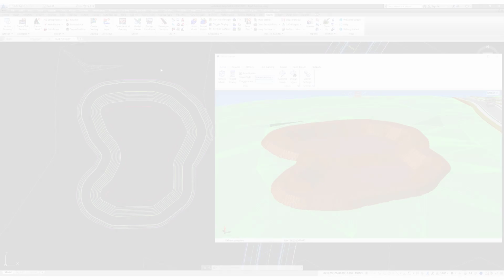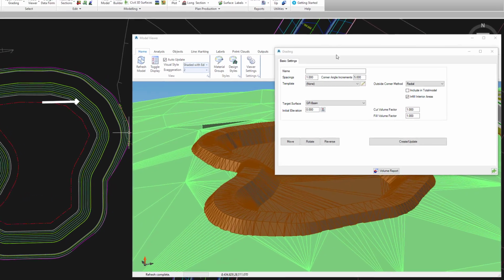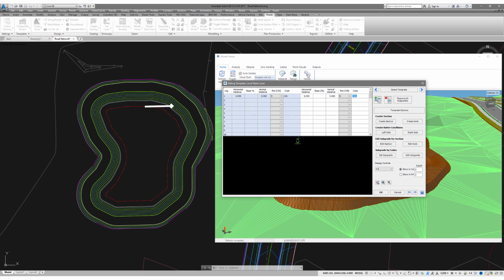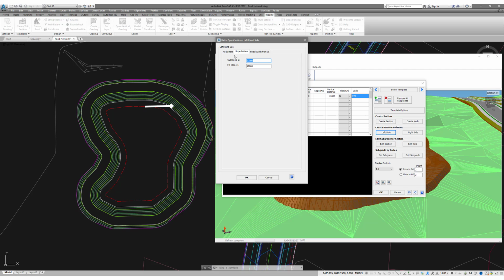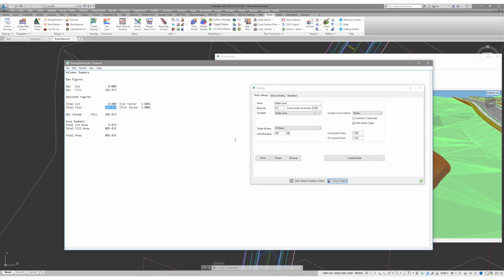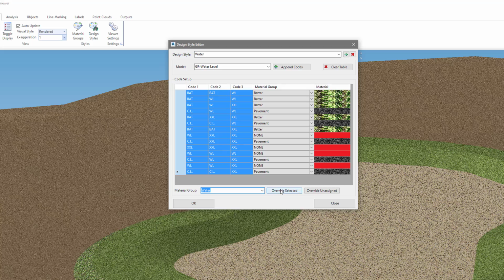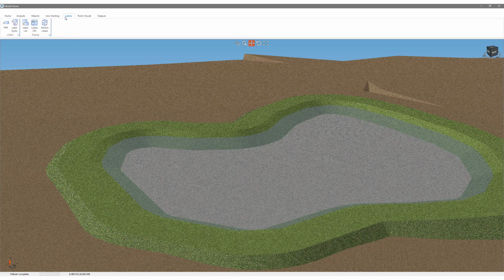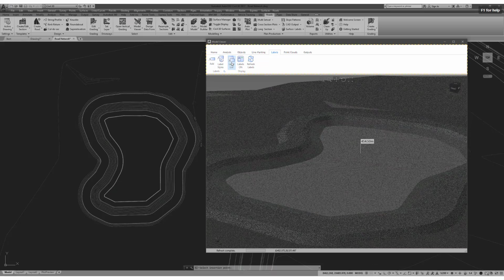Civil Site Design - Grading - Water Level Volume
In this mini-tutorial we show you have to calculate the water volume in a grading object (Basin).